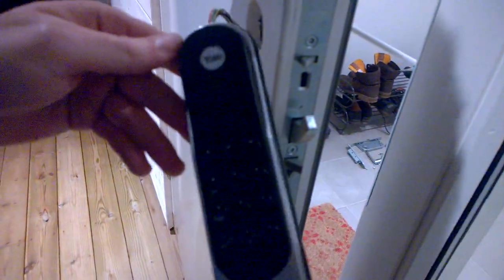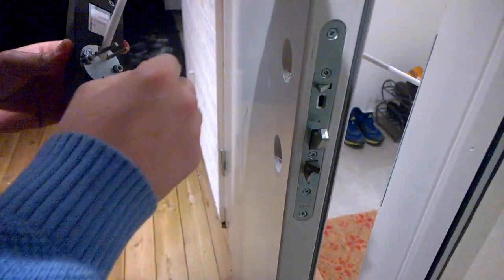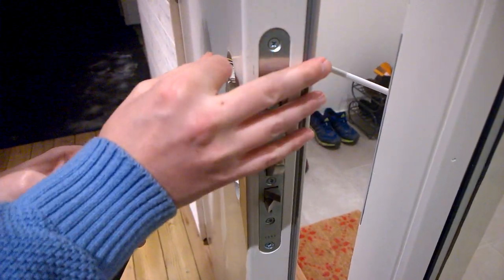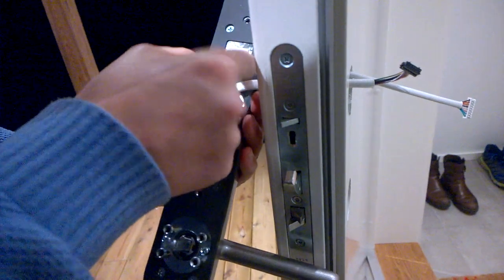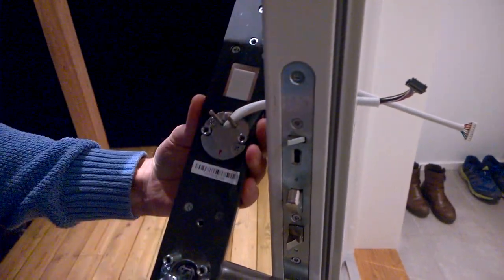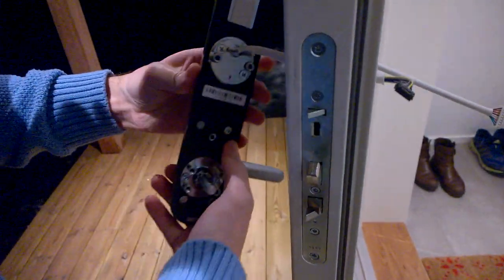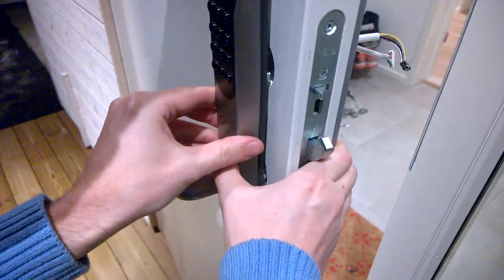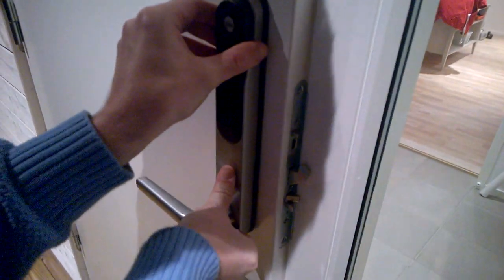Yale Doorman Outside mounting PROBLEM - Not a perfect fit every time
Hi there, This video shows the outside mounting of the code lock. what is not shown here is that the fit was not perfect.

Further in this video you see that I had to use a hammer and chisle to remove some of the door.